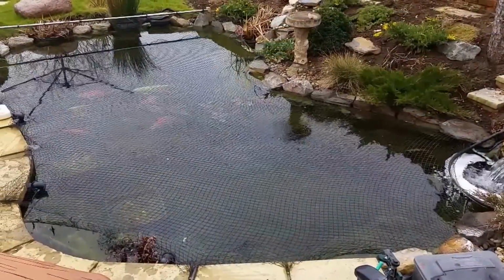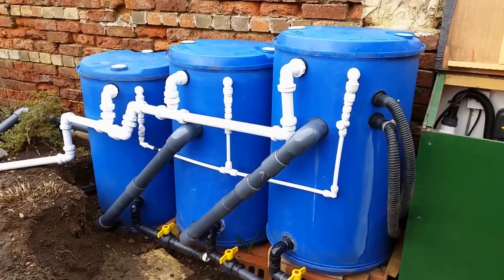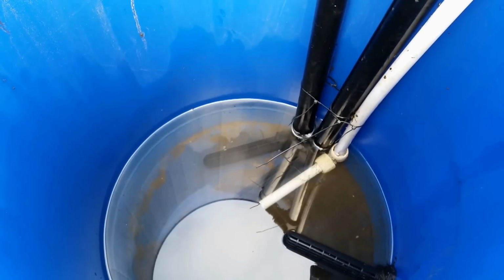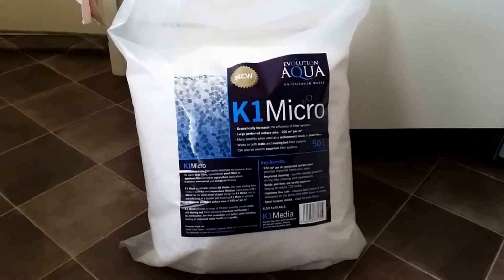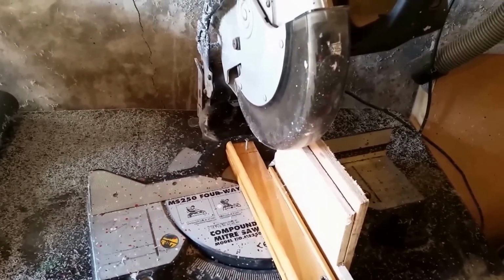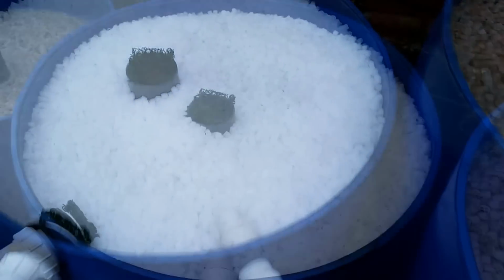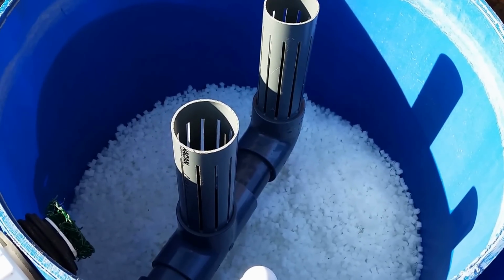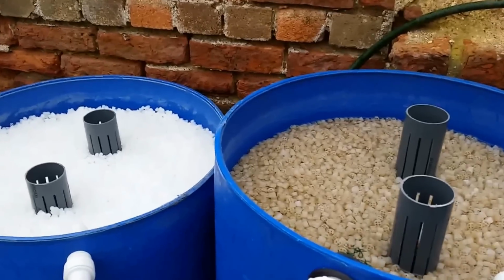DIY Pond Filter Adding K1 Micro. Video 4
BUILDING INSTRUCTIONS FOR MY FILTER SYSTEM CAN NOW BE DOWNLOADED FROM MY WEBSITE. diypondfilters.com